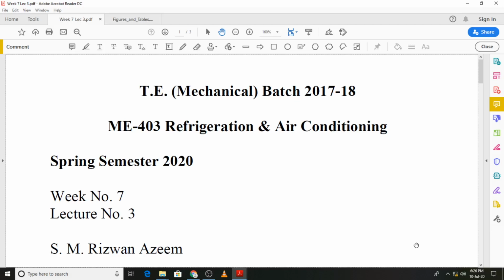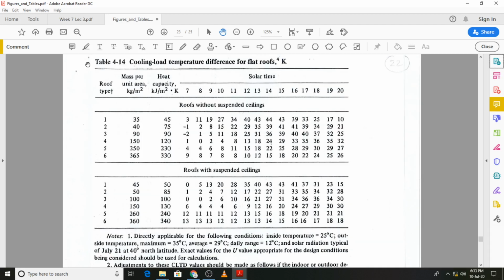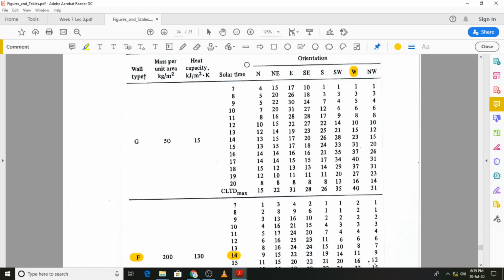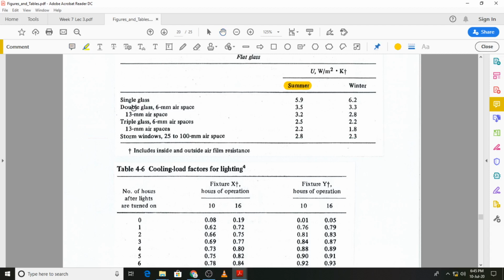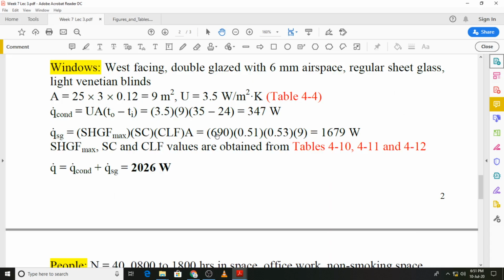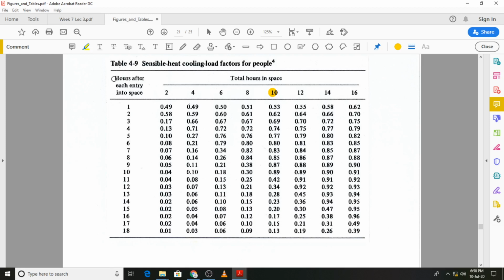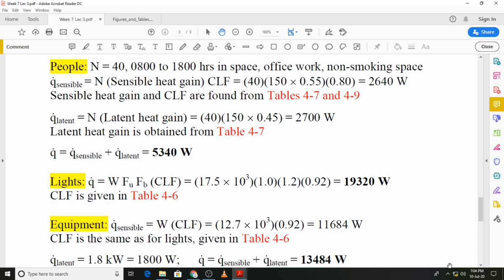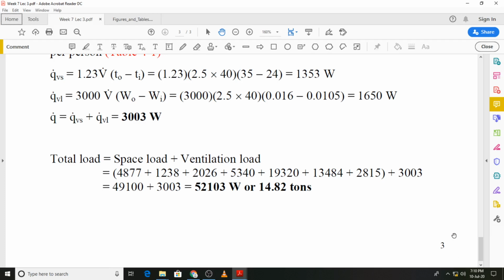How to Calculate the Cooling Load Estimation Practical Building Problem (Numerical)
In this video we shall go through a practical building problem solution, where we shall use the CLTD/CLF method to calculate the cooling load of a building.

VDE Screwdriver set
Ratchet Screwdriver set
Tape Measure
Drill bits
Angle finder
Multi set square
T handle hex allen key
Digital vernier
Head torch
Pocket torch
Magnetic wristband
Laser distance finder
Gorilla tape